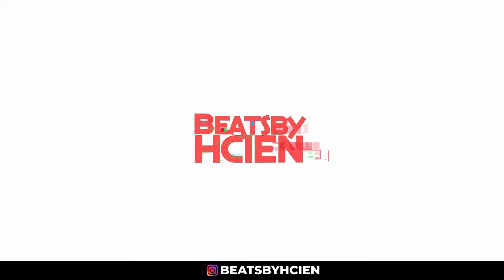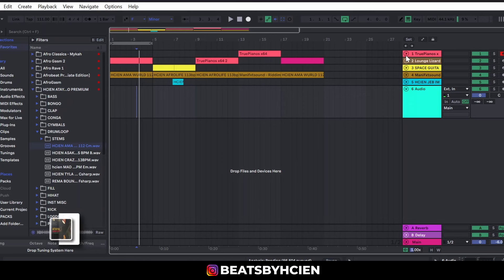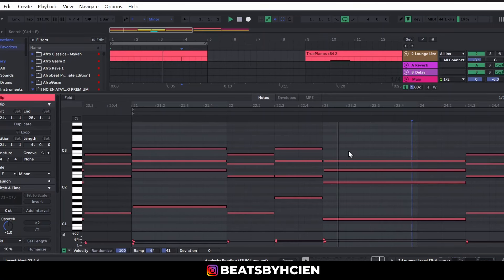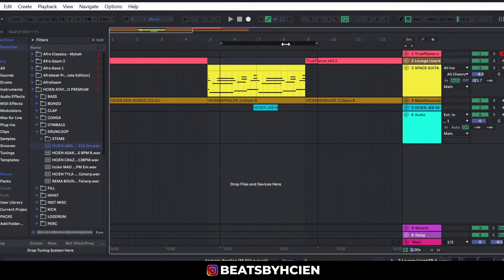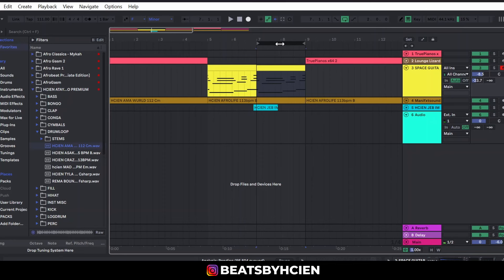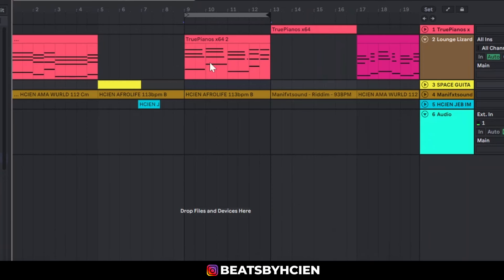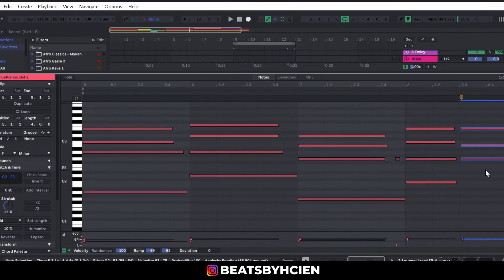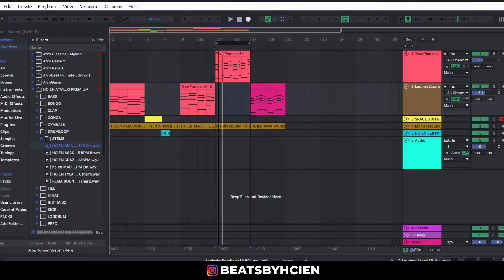Afrobeat Chord Rhythm 2 | Afrobeat Tutorial